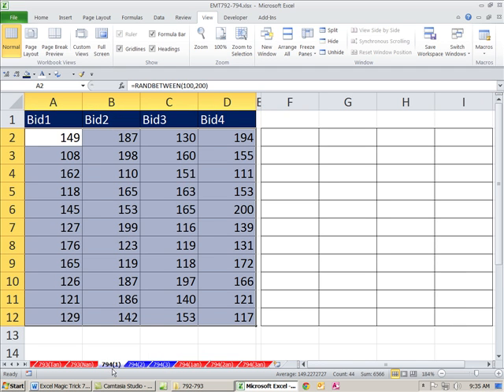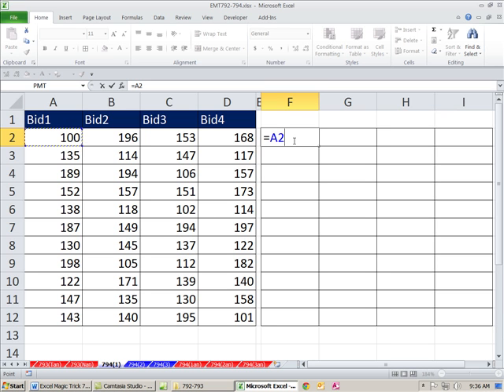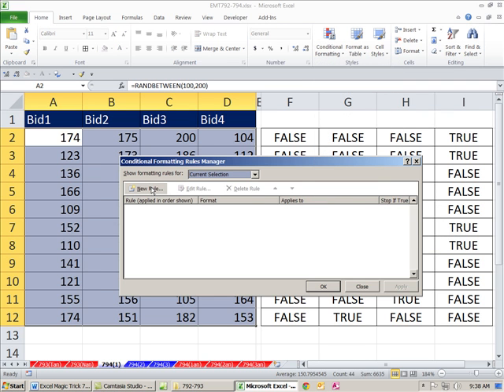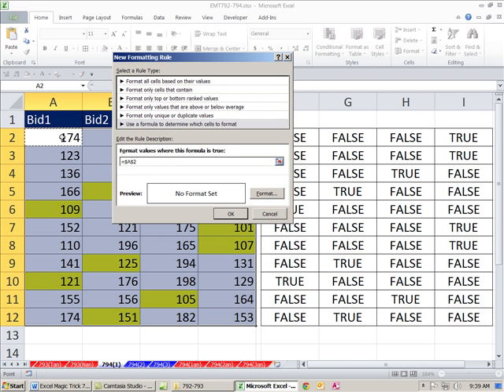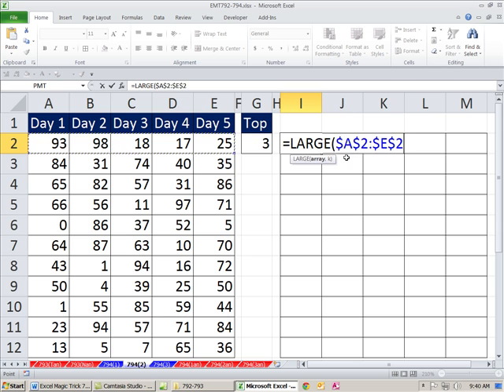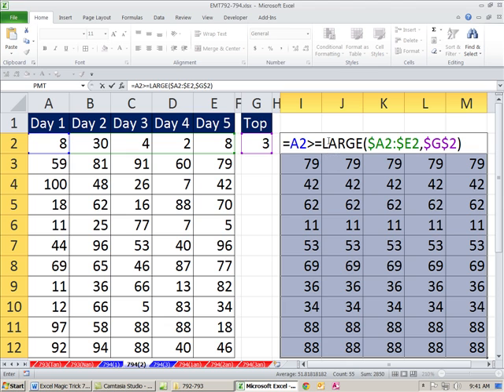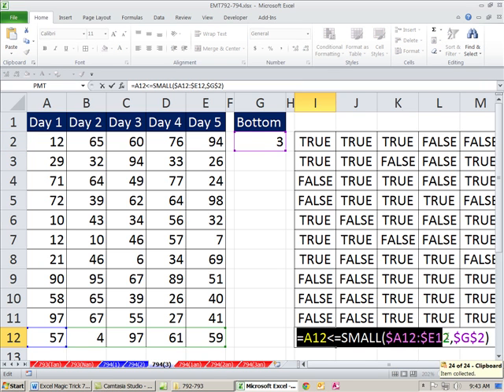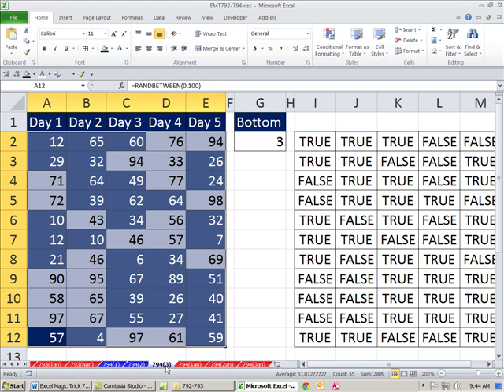Excel Magic Trick 794: Conditional Formatting MAX or MIN or Top 3 Value/s In Row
1. Create Logical Formula for Conditional Formatting to highlight the lowest smallest value in the row using the MIN function and Mixed Cell References.
2. Create Logical Formula for Conditional Formatting to highlight the largest biggest value in the row using the MIN function and Mixed Cell References.
3. See how to format top 3 values in a row using a Logical Formula and the LARGE function
4. See how to format bottom 3 values in a row using a Logical Formula and the SMALL function
5. Learn about how to create Mixed Cell References in formulas